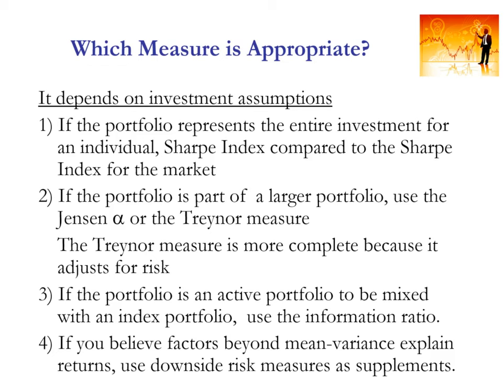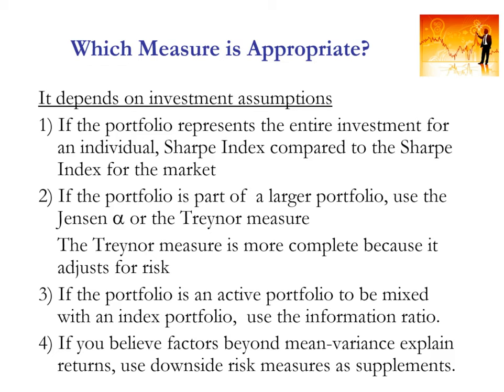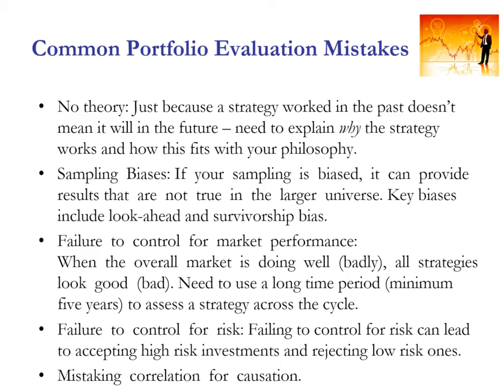Most appropiate evaluation measure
Describe which is the most appropriate portfolio evaluation measure when adding an asset to a diversified and under-diversified portfolio.